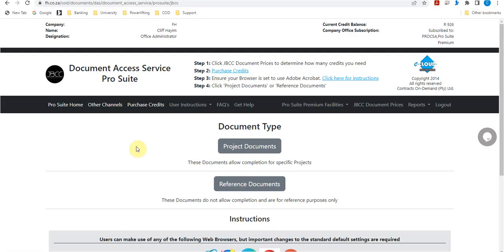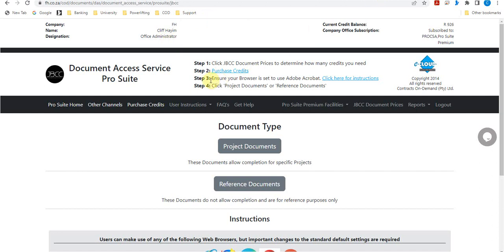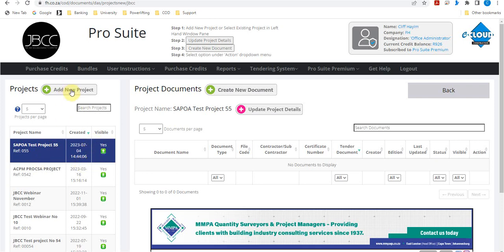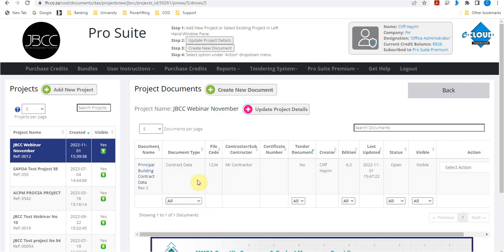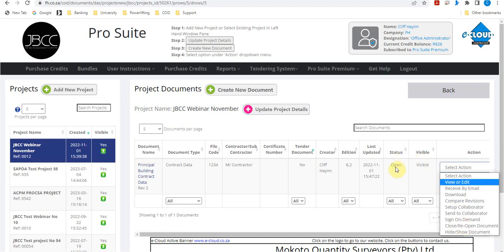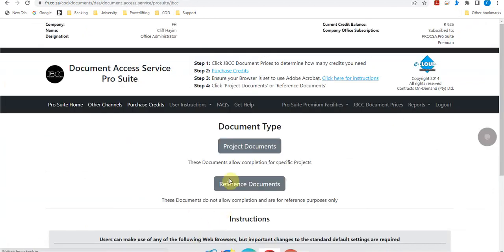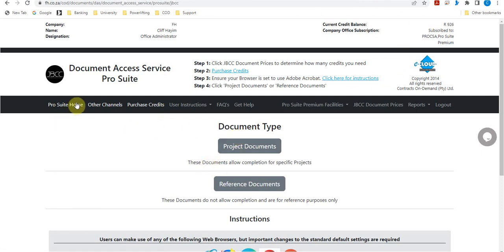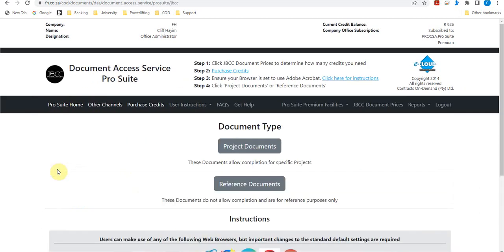JBCC Pro Suite July 2023